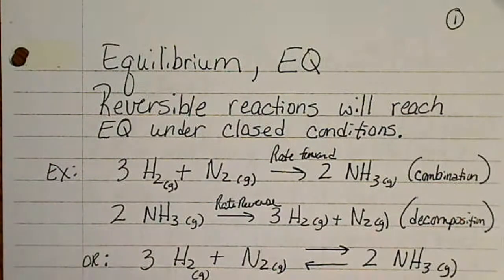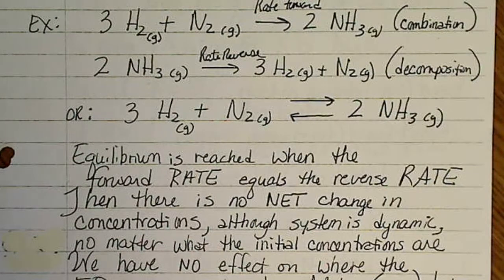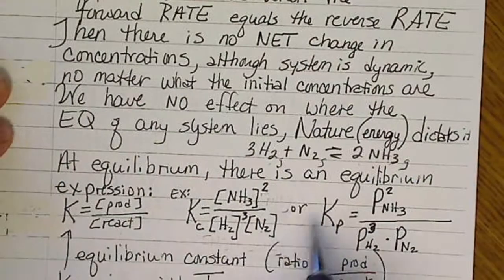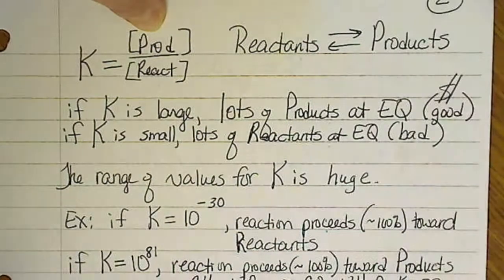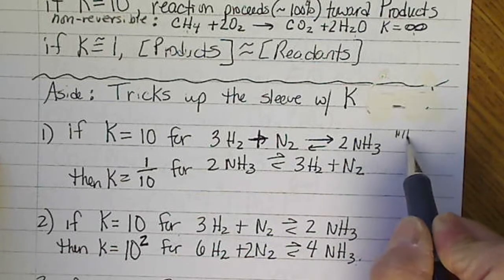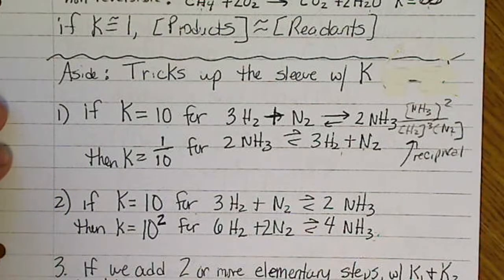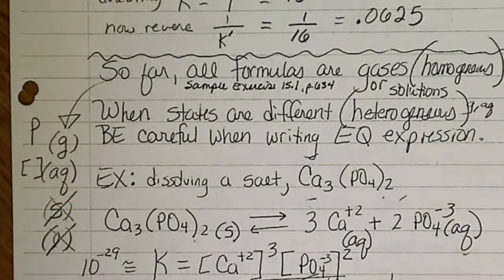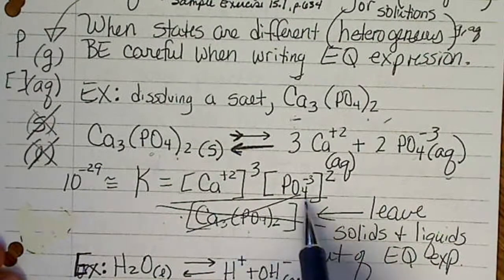Chemical Equilibrium (EQ)intro & EQ constant, K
General Chemistry II Chemical Equilibrium Introduction
Equilibrium expressions involving the EQ constant, K